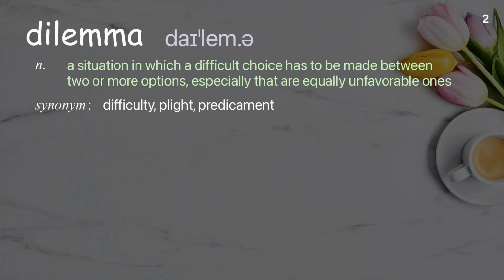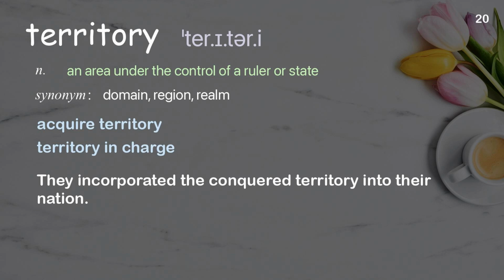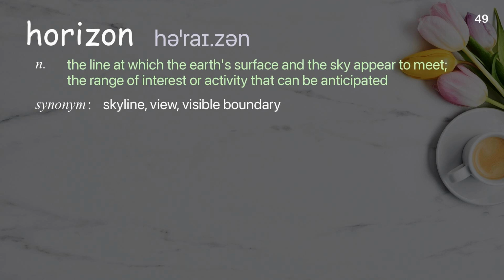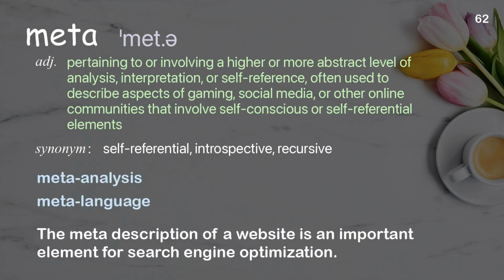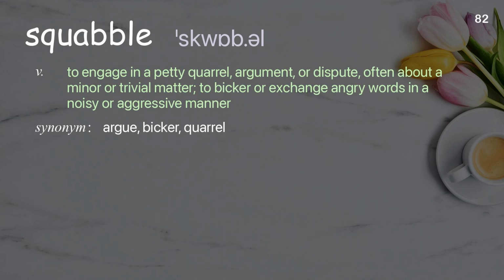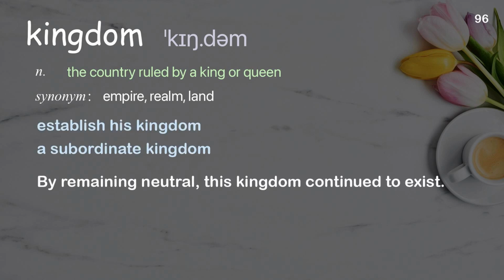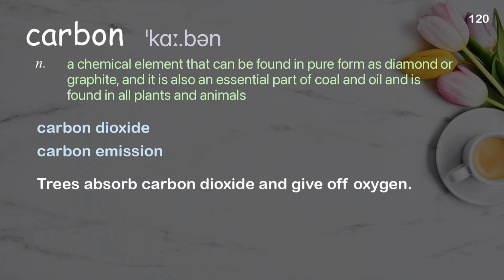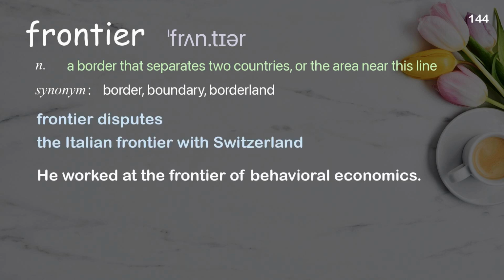155 Academic Words Ref from "Benjamin Barber: Why mayors should rule the world | TED Talk"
■PLEASE NOTE

■Reference Source
Benjamin Barber: Why mayors should rule the world | TED Talk